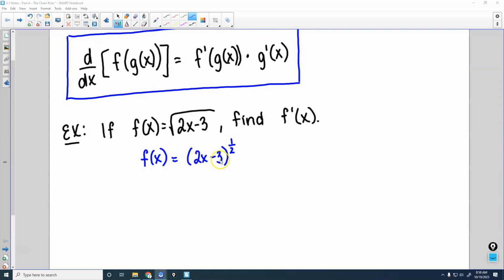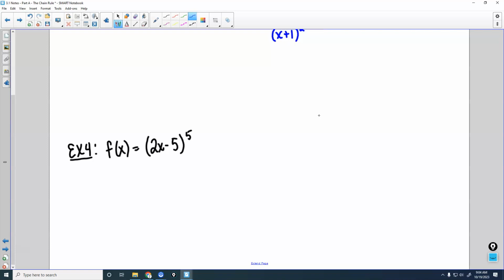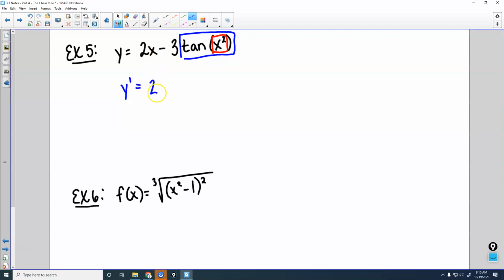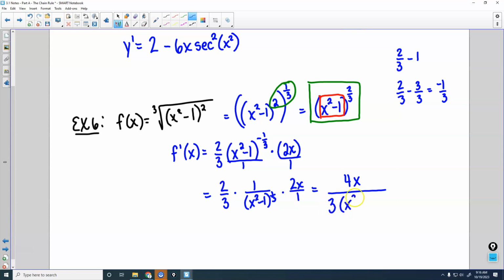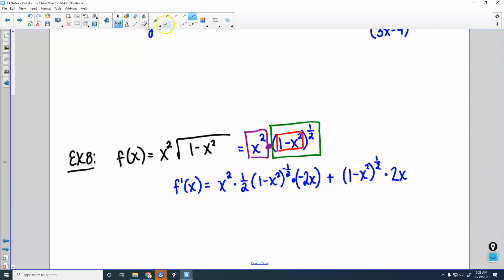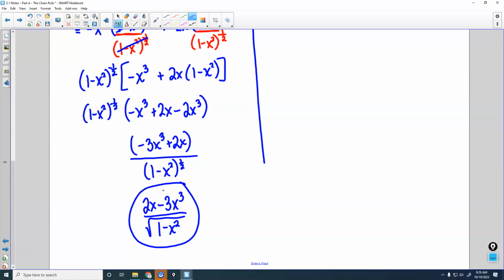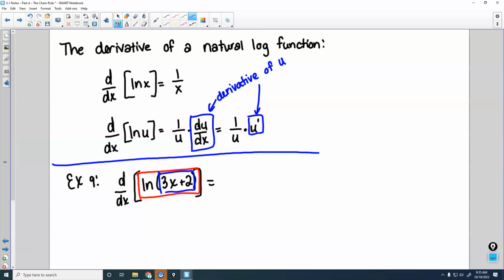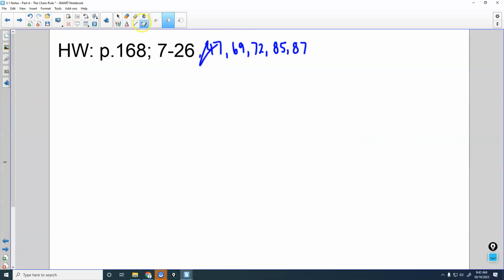AP Calc: Notes 10/19